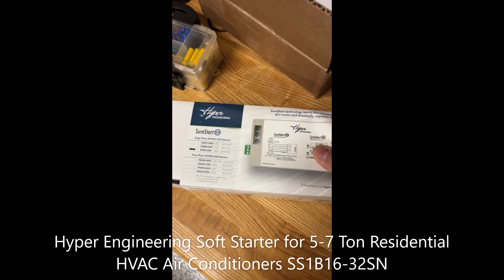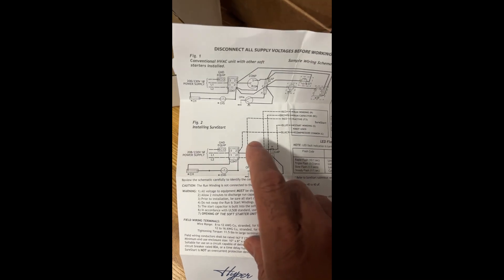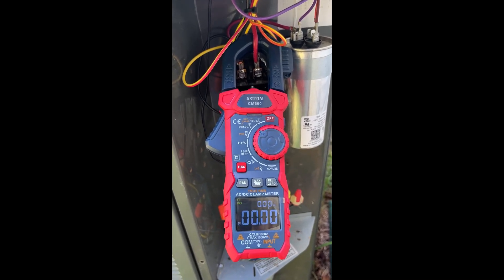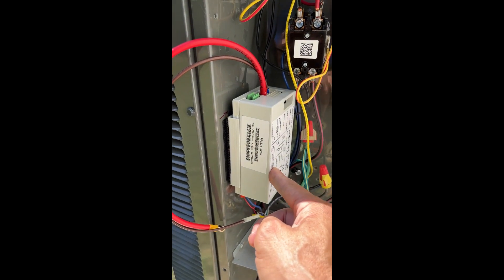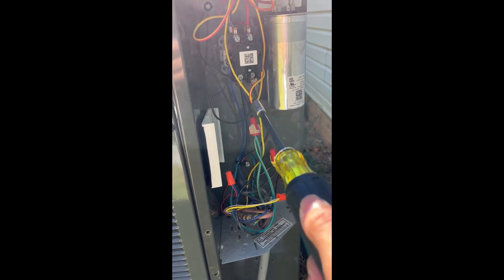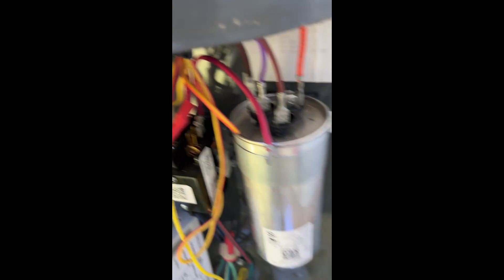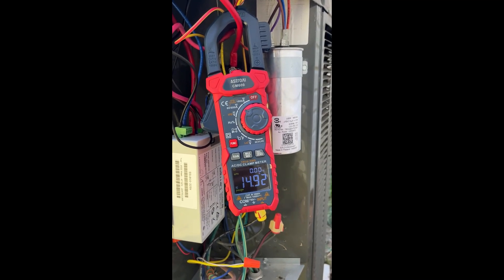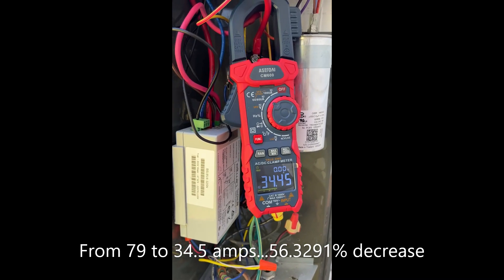Soft Start AC Installation - Hyper Engineering on 5 Tons Trane Model 4TTR6060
This video shows the steps I took to install th Hyper Engineering SoftStart for 5-7 Ton Residential HVAC Air Conditioners (Model SS1B16-32SN).
In summary, the inrush amps were decreased over 60%. I am very pleased with the performance of this unit. My next test will be to run the A/C (and rest of the house) with the Westinghouse 9500DF Generator.
I purchased the soft starter in Amazon for $249.00